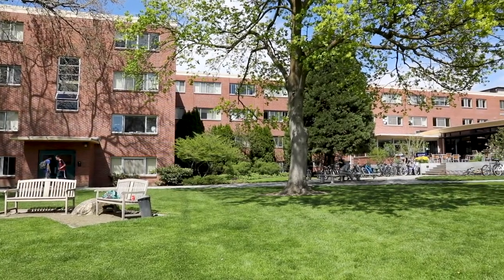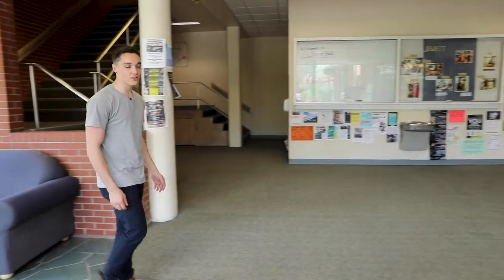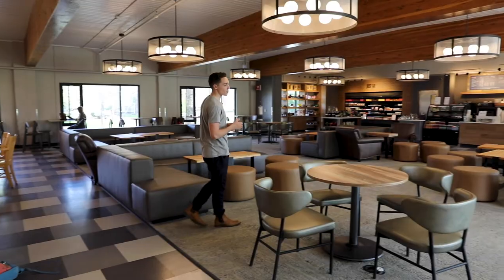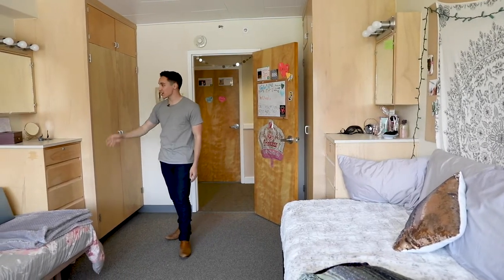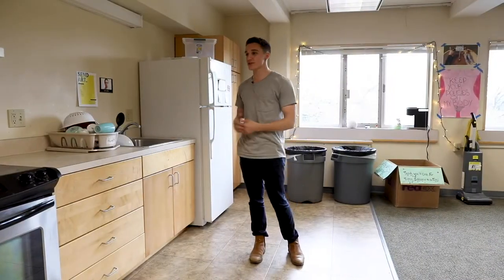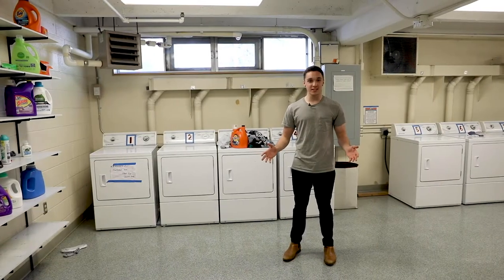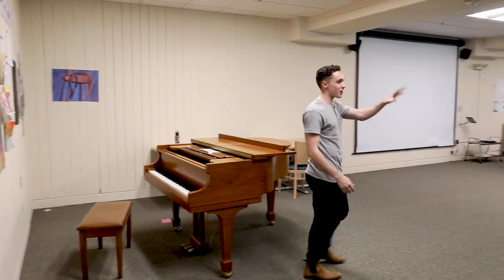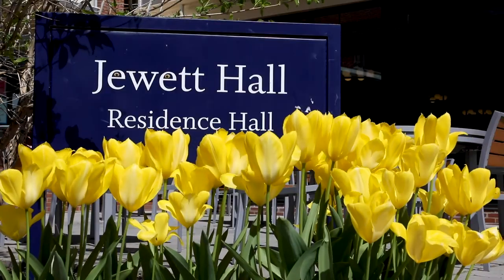Jewett Hall and Jewett Cafe - Whitman College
A student led virtual tour of Jewett Hall residence hall at Whitman College, a first-year residence hall and home to the Jewett Cafe, which serves breakfast and lunch.